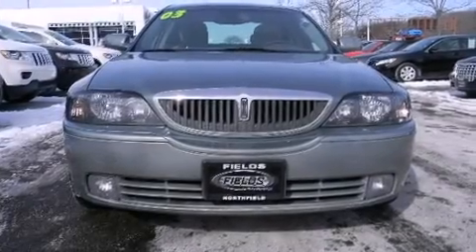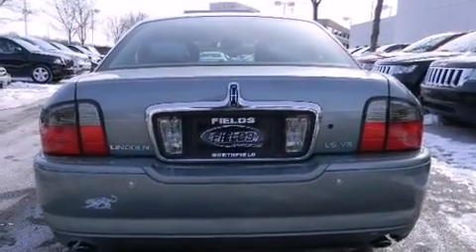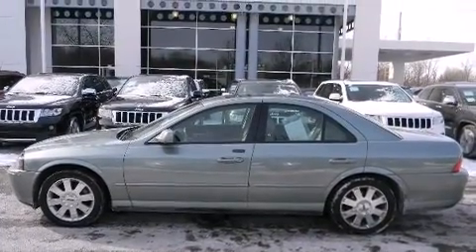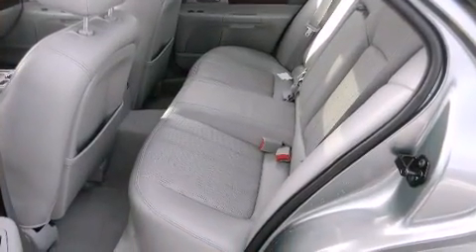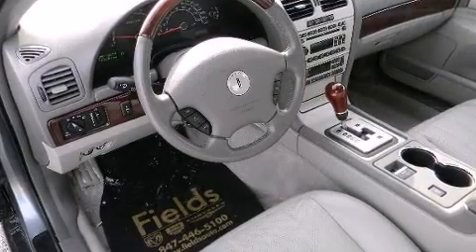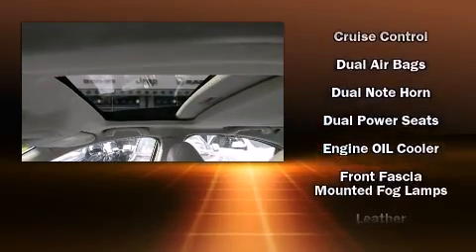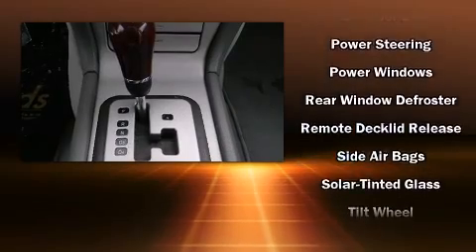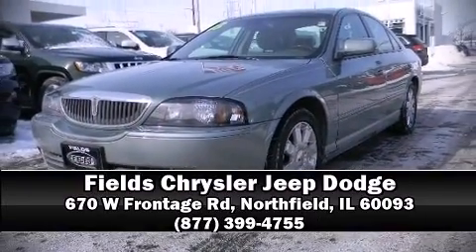2003 Lincoln LS in Northfield, IL 60093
The 2003 Lincoln LS. This 4 door, 5 passenger sedan still has less than 80,000 miles! Under the hood you'll find an 8 cylinder engine with more than 250 horsepower, providing a smooth and predictable driving experience. Lincoln prioritized practicality, efficiency, and style by including: a built-in garage door transmitter, automatic dimming door mirrors, heated and ventilated seats, air conditioning, power door mirrors and heated door mirrors, an overhead console, and power seats. Everything is where it ought to be, from the dashboard controls to the door locks and window controls. The memory system includes pedal position, allowing multiple drivers to find their preferred driving positions easily. Lincoln also prioritized safety and security by including: dual front impact airbags, front SIDE impact airbags, traction control, brake assist, a panic alarm, and 4 wheel disc brakes with ABS. You'll never lose visibility with rain sensing wipers, which activate automatically when the drops start to fall. Our sales staff will help you find the vehicle that you've been searching for. We'd be happy to answer any questions that you may have. Please don't hesitate to give us a call.